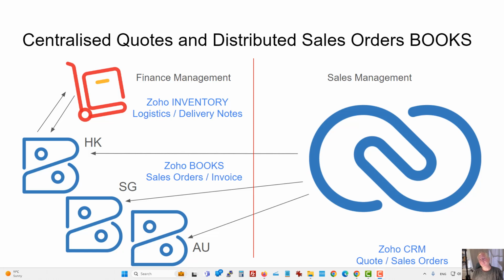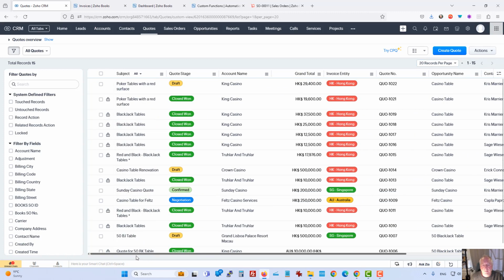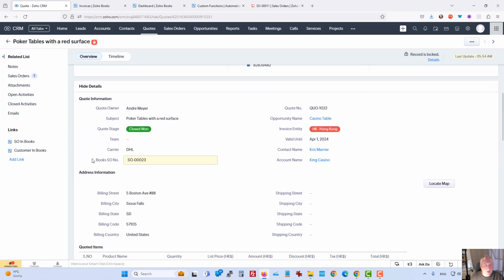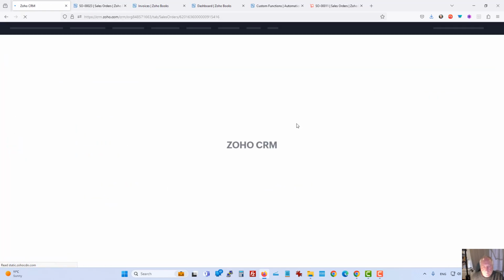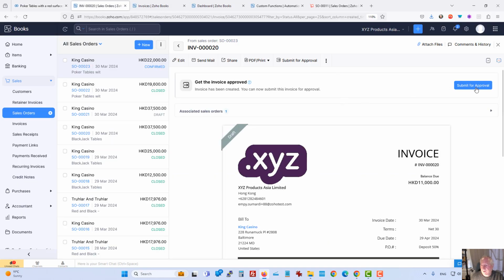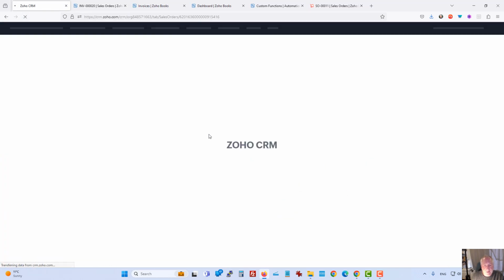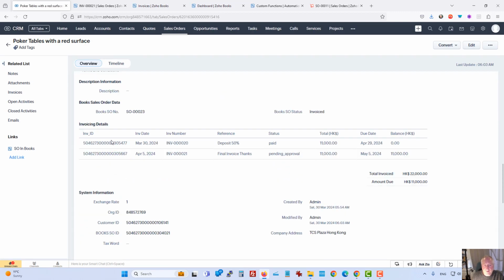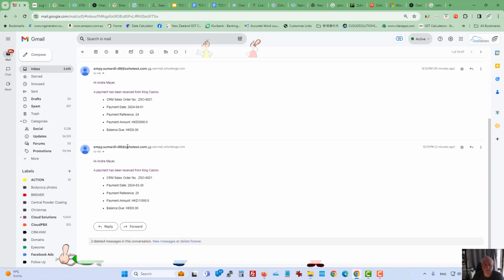Multiple Zoho Books with a single Zoho CRM. Processing sales data in Zoho CRM and finance in Books.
A presentation on how Cloud Solutions (a Zoho partner) implements multi-Zoho Books databases with a single Zoho CRM. This can also work with Zoho Inventory. This approach is proven and in production with customers today.